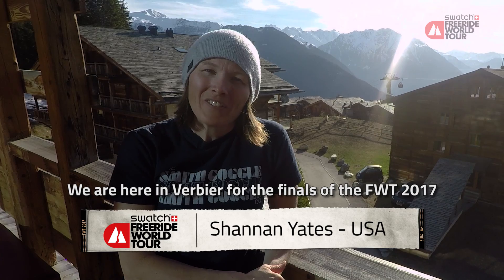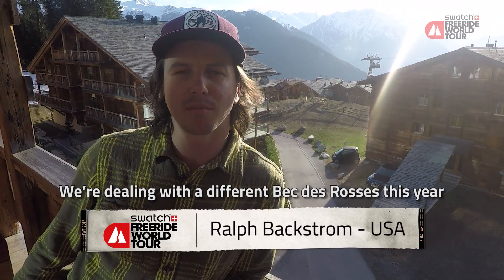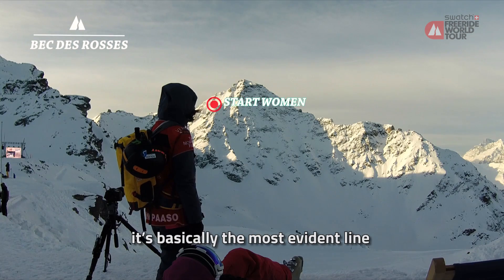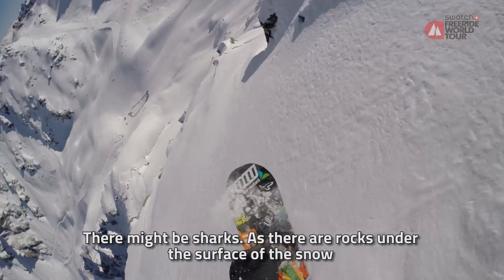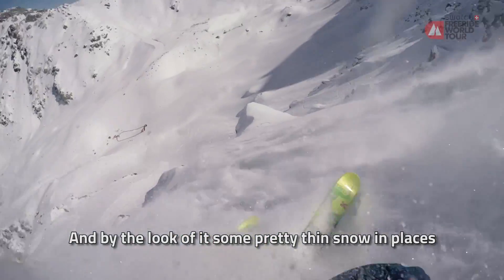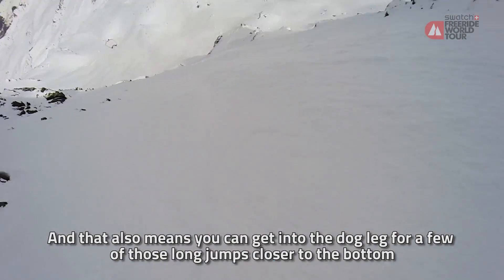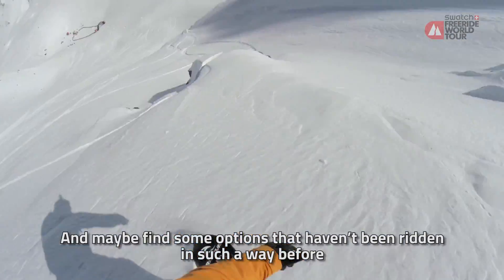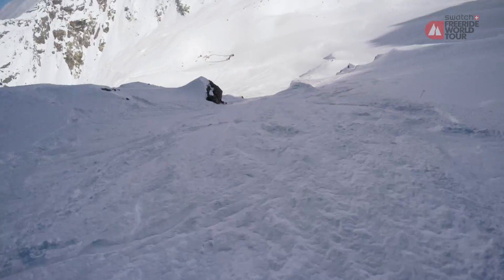GoPro First Look - Swatch Xtreme Verbier FWT17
Get a glimpse of the most intimidating face of the Freeride World Tour: the Bec des Rosses. Ralph Backstrom, Lorraine Huber and Sam Lee help you to better understand this year's snow conditions and the consequent alternative start locations.

Discover all official videos of the Freeride World Tour and experience the passion of Freeriding through the one and only Freeride Competition Series of the planet.

Freeride World Tour on Snapchat: FWTofficial